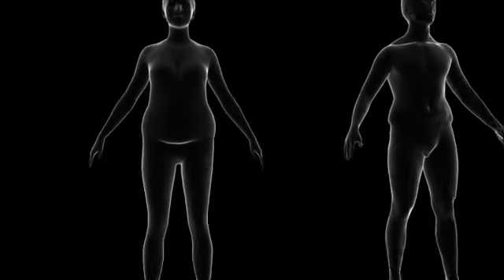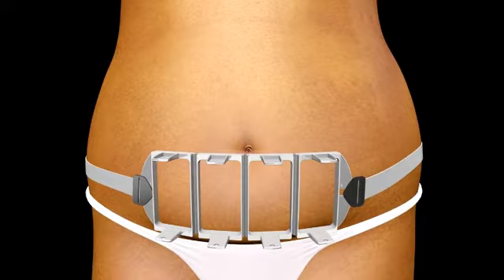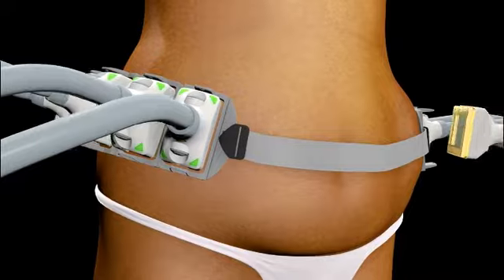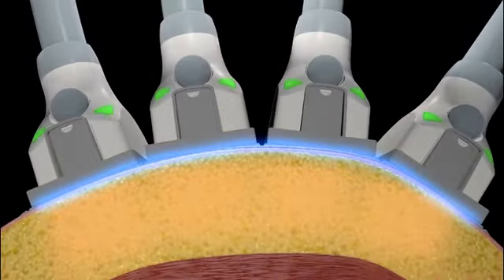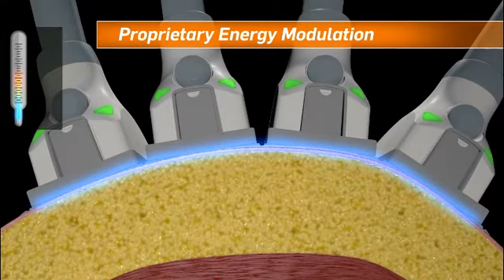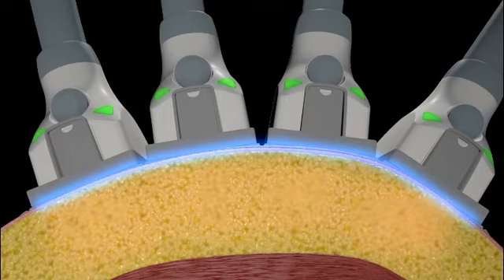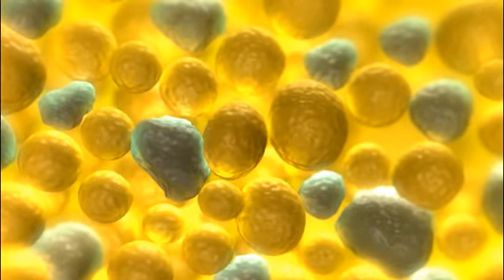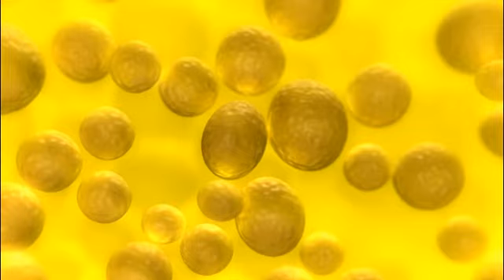SculptIris_How to do treatment